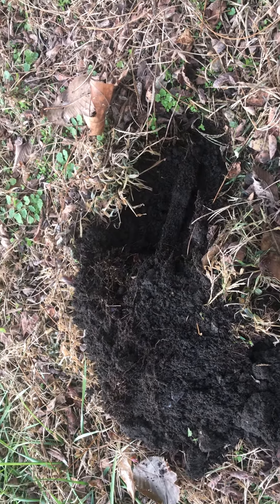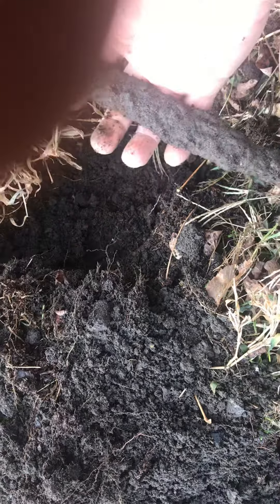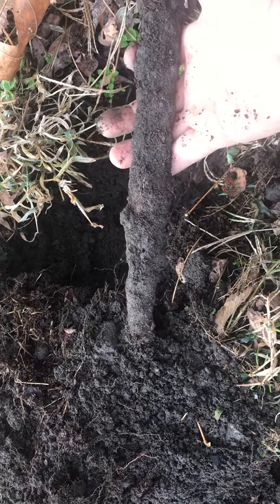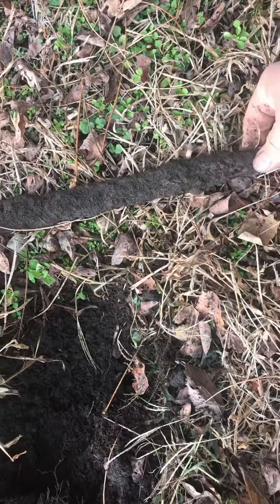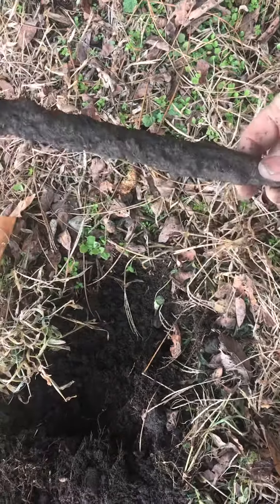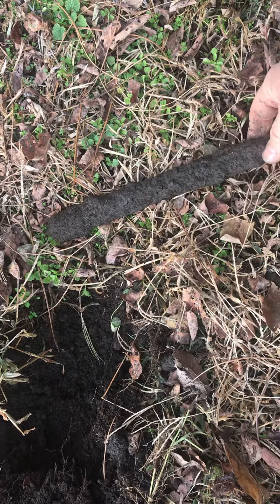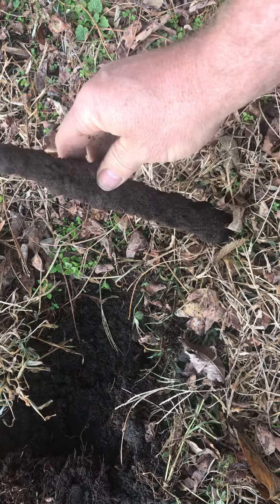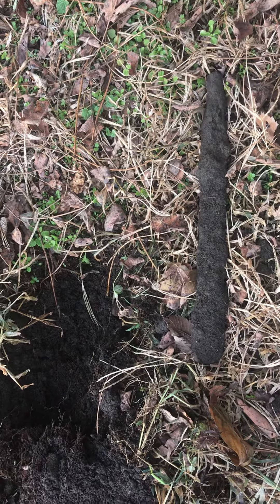A nice military find.